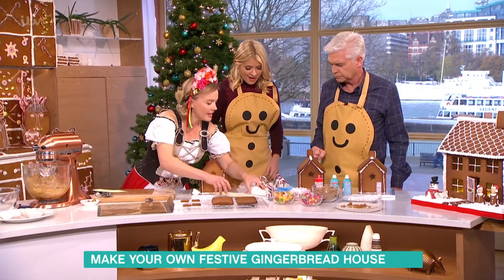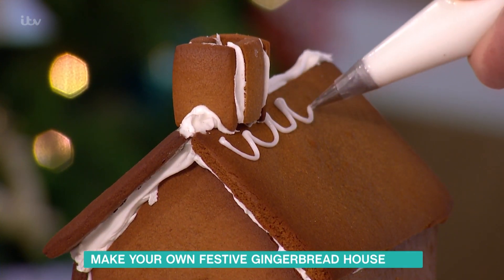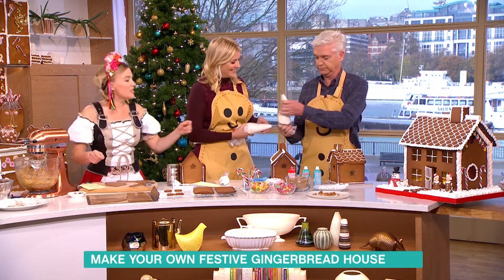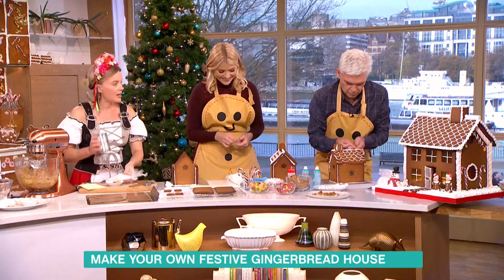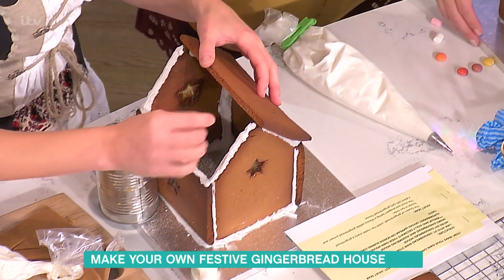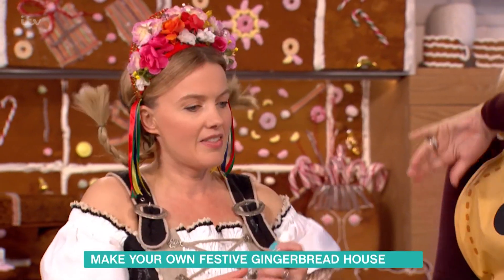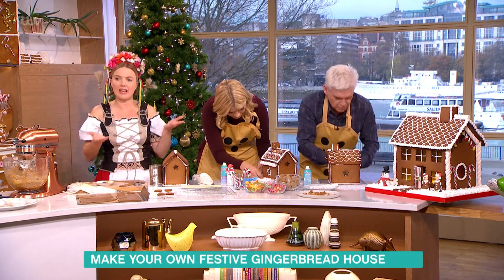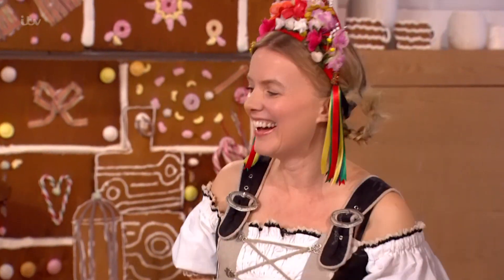Holly and Phillip go Head to Head Decorating Gingerbread Houses | This Morning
Baking extraordinaire Juliet Sear shares her guide to making your own gingerbread house, as Holly and Phillip compete to see who can decorate theirs the best.